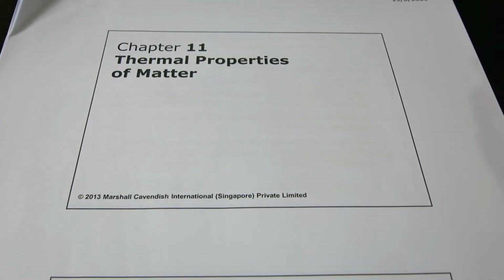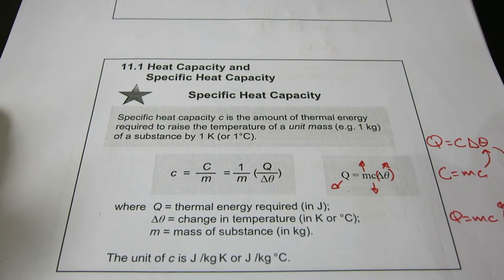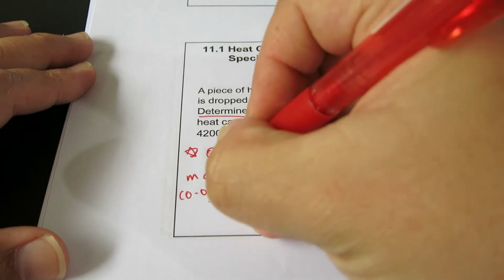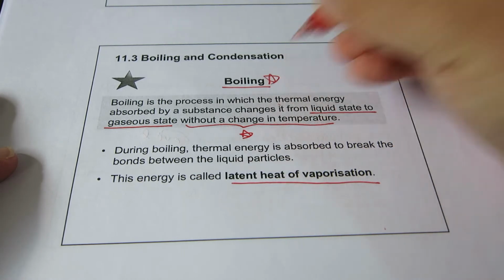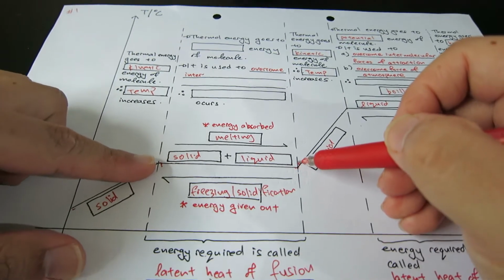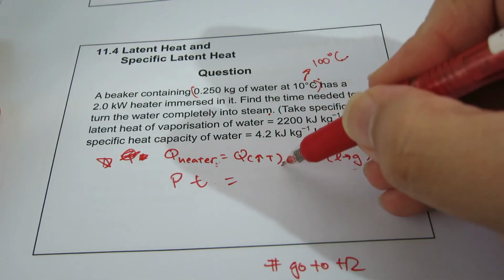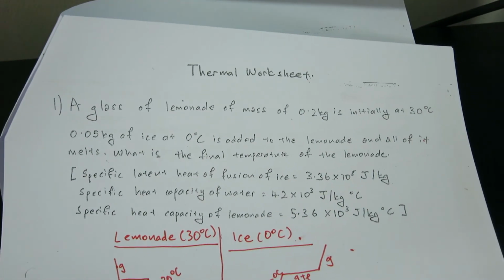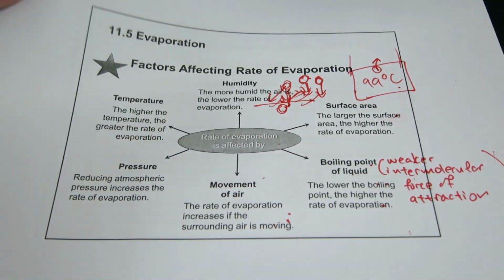GCE O Level Chapter 11: Thermal Properties of Matter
The video has content and examples of questions and solution. Follow timestamp below for ease of navigation to the relevant portion.

0:00:00 - 0:01:49 - Pre-requisite Knowledge
0:01:49 - 0:03:16 - Internal Energy
0:03:16 - 0:06:34 - Heat Capacity (HC)
0:06:34 - 0:09:04 - Specific Heat Capacity (SHC)
0:09:04 - 0:18:47 - Questions Involving HC and SHC
0:18:47 - 0:19:54 - Further Questions on SHC and HC (not explained)
0:19:56 - 0:26:45 - Melting, Solidification, Boiling and Condensation (MSBC)
0:26:45 - 0:31:44 - Latent Heat (LH) and Specific Latent Heat (SLH)
0:31:44 - 0:35:40 - Summary of MSBC
0:35:40 - 0:37:18 - Questions involving LH and SLH
0:37:18 - 0:44:03 - Questions Involving HC, SHC, LH and SLH
0:44:03 - 0:52:52 - Strategies to solving questions involving HC, SHC, LH and SLH
0:52:52 - 1:00:58 - Evaporation